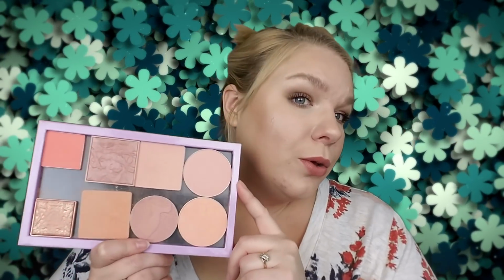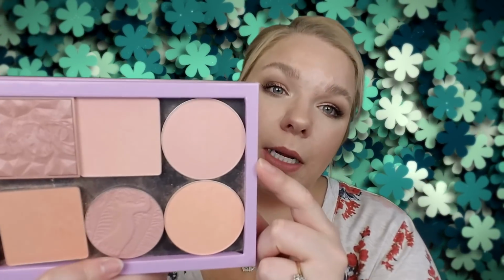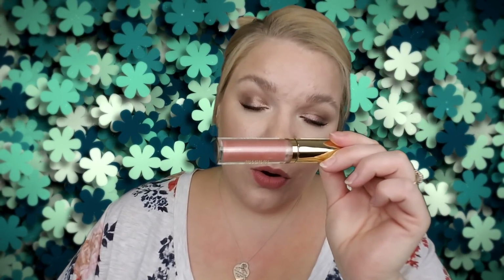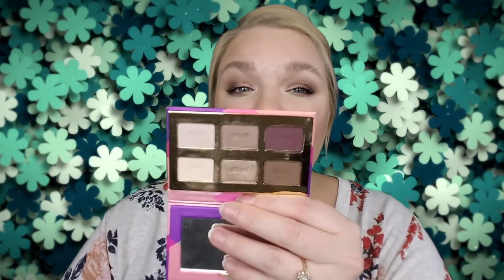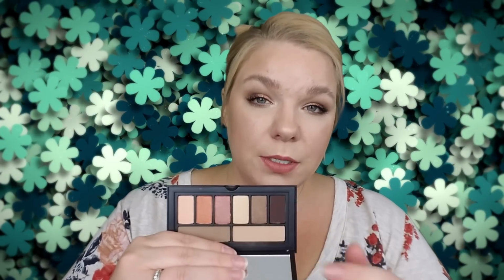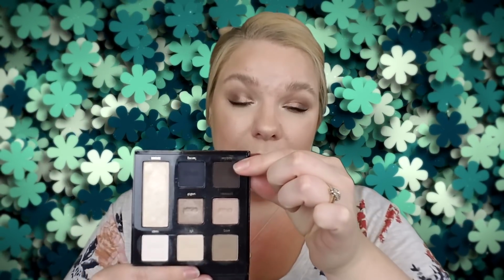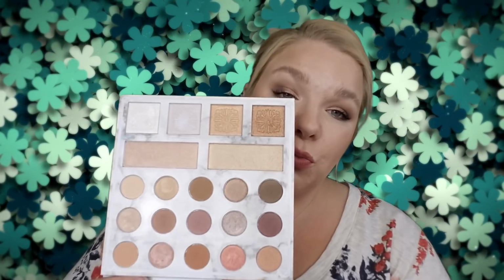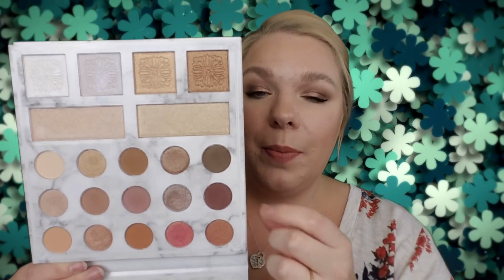ONLY KEEPING ONE FROM EACH CATEGORY!! | OMG SO HARD 😩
Hey everybody! Today’s video is a viewer request! What products would I keep if I could only keep one from each category? This was tough…

SHOP THIS VIDEO
Too Faced Hangover RX Primer
NYX Pore Filler Primer
Catrice Liquid Camouflage Concealer
Wet N Wild Photo Focus Concealer
Tarte Confidence Creamy Powder Foundation
Maybelline Fit Me Powder
Laura Mercier Candleglow Powder
Bare Minerals Invisible Bronze
Kevyn Aucoin Medium Sculpting Powder
Lorac Highlighter Moonlight
L’Oreal True Match Blush
Benefit Rockateur Blush
Maybelline Brow Precise Fiber Volumizer -
Flower Lash Warrior Mascara
Lipstick Queen Jean Queen
Dior Diorkiss
Revlon Bare Affair
Mac Velvet Teddy
Milani Prismatic Peach
Ulta Nude Matte Eye Primer
Too Faced Hangover RX Spray
Tarte Tartelette Tease
Smashbox Covershot Neutrals
Tarte Sex Kitten Palette
Carli Bybel Deluxe Palette - discontinued

Get paid for shopping?! Um yes please! I’ve earned over $400 in cash back so far with Ebates! What are you waiting for?! Sign up below! This link gives you and me both some extra cash back!

These links have "magik" in the url. They earn a small (very small, like pennies) commission if you shop through them. Any money earned on my channel goes right back into providing content for it. :)

All items featured were purchased by me with my own money. I do not accept money in exchange for positive reviews and am dedicated to always giving my honest opinion, even when it’s sassy :) My opinions are always my own and not relative to any one person or company.